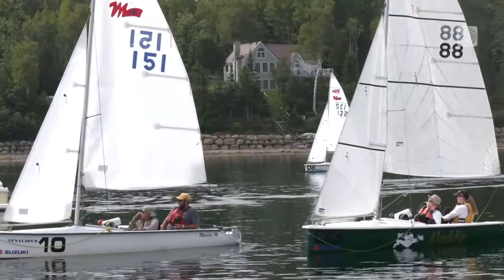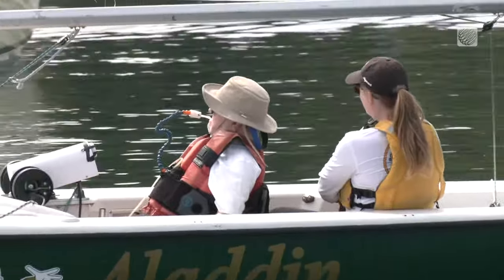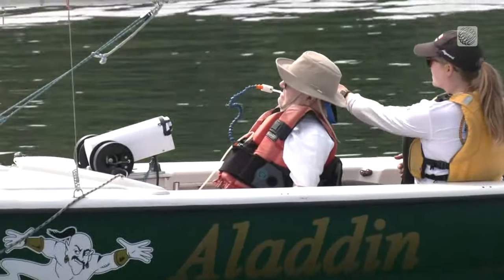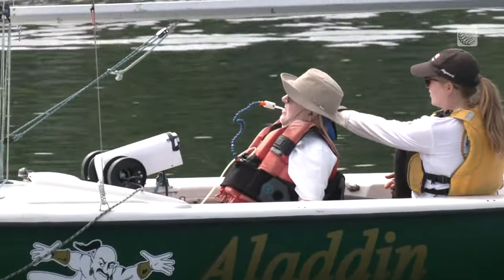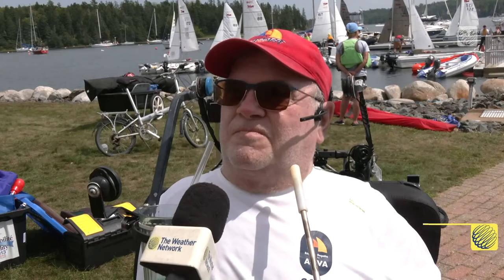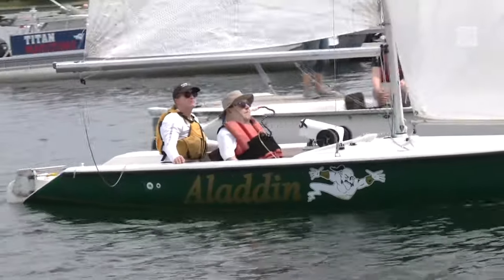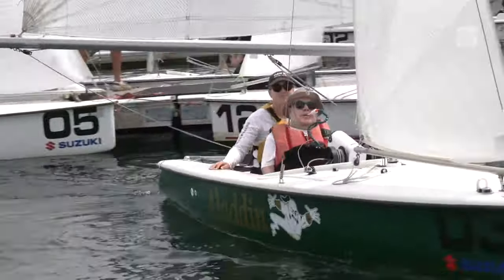Mobility Cup Brings Sailors Together in Lunenburg, Nova Scotia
29 sailors from as far away as Hawaii and California have gathered in Lunenburg for the Mobility Cup.